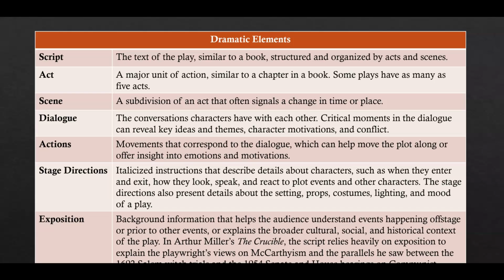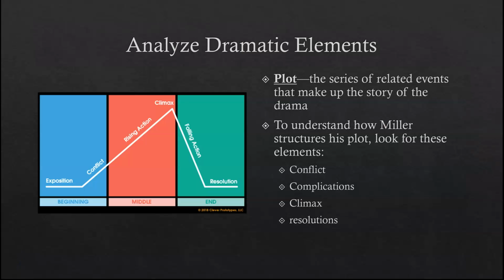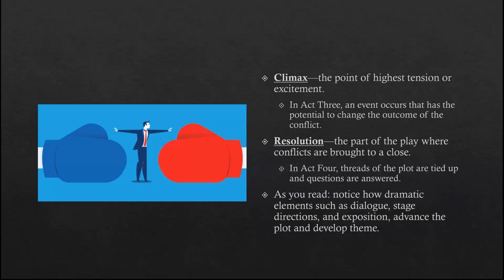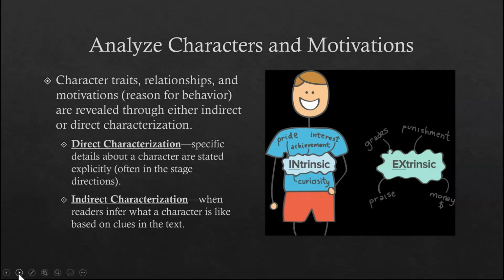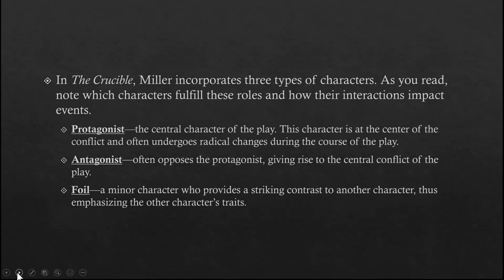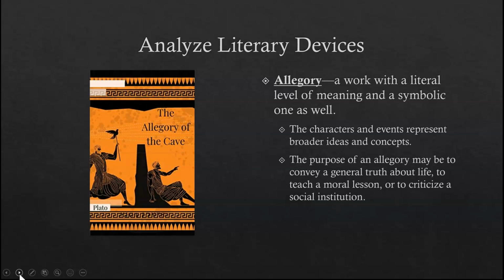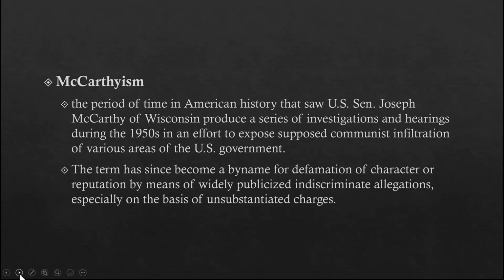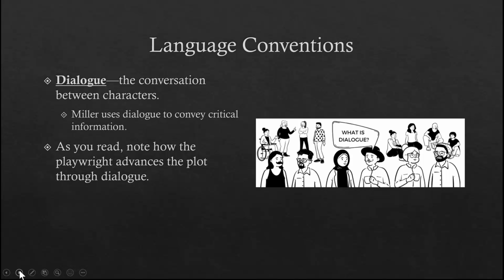The Crucible Notes